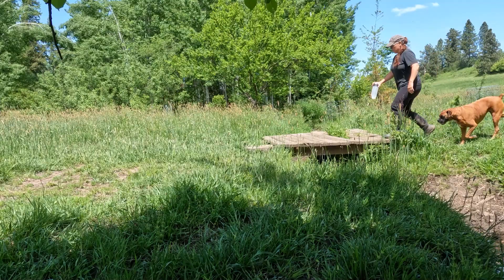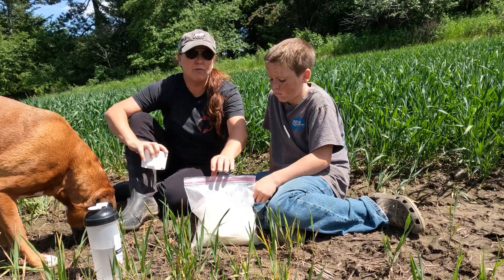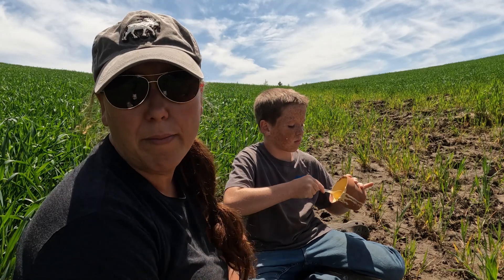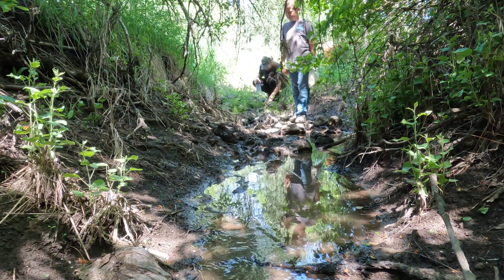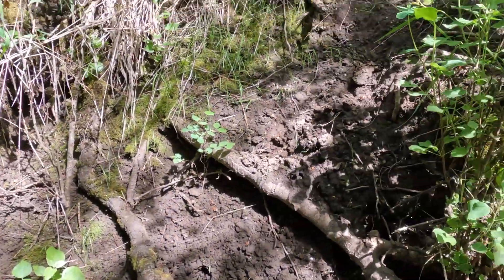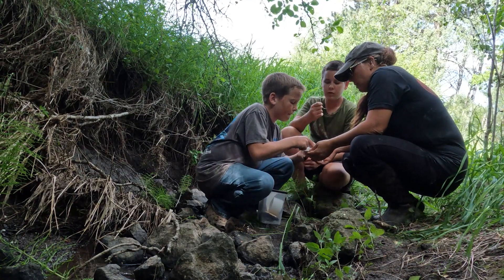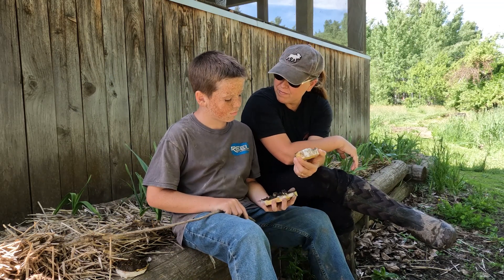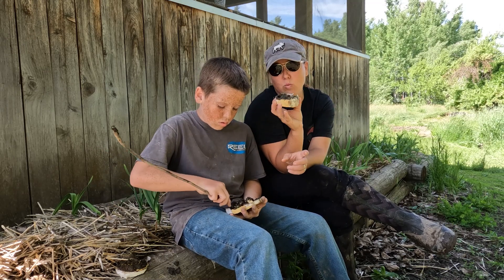Uncovering the Hidden Wild Animals Living In Our Woods: Homeschool Science!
In this video, we'll be exploring the woods outside of our home and discovering some of the wild animals that call it home.
If you're interested in learning more about nature, or you're looking for a fun activity to do with your kids, then this is the video for you! By exploring the woods outside of our home, we'll be learning about all of the wild animals that live there. It'll be a fun, educational walk in the woods!
A walk in the woods is a great way to learn about nature and spend quality time with  your child at the same time. We'll be exploring the woods, learning about the animals that live there, and having a lot of fun doing it!

Do you know what is living around you?  No? Don't worry.  Most people don't.  We have had our 2 boys out in nature since they were born.  When they got old enough to chose what they wanted to do with their time, it was be outside, to be in the wood.  So naturally when it come time  to homeschool that is what we did. We did most of our school outside and we still do. Our homeschool guiding principal is to step back and let our children take the lead.  I guess you could call us "unschoolers".  We believe our children learn best when we take the back seat and let them learn about what they are into, what's important to them.  Isn't that how you learned?  We all do.  In todays video we are going to be doing just that.  Fen loves animals, hunting and he  likes to track animals so today are taking a walk through the woods, immersing ourself in the environment to learn about what is living beside us.  When you walk though the woods, if you look close enough you can see all kinds of signs that tell you what is around  you.  From a rolled over rock, a broken tree limb, a pile of animal poop and foot prints on the ground.  And those foot prints on the ground are what we are focusing on today.  We are going to be doing a bit of homeschool science, a piece of a nature unit study, and we are going to be casting animal track.  We will be identify what animals are living beside our house.  This is a quick, easy and inexpensive craft for kids of all ages to do and it doesn't require much.  You just need some cardstock, tape, crafting plaster, some water and a bowl to mix it in.